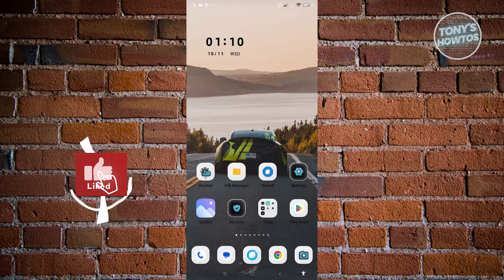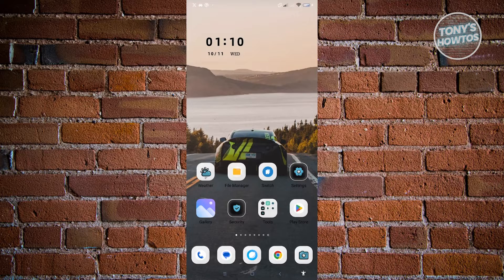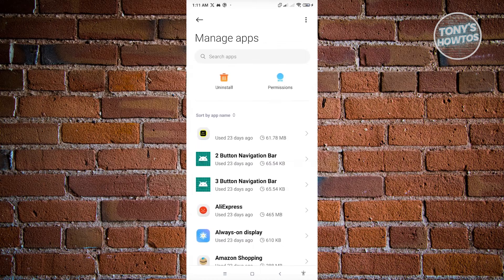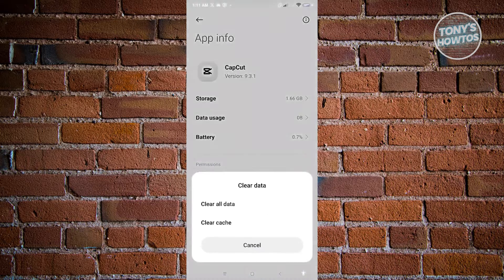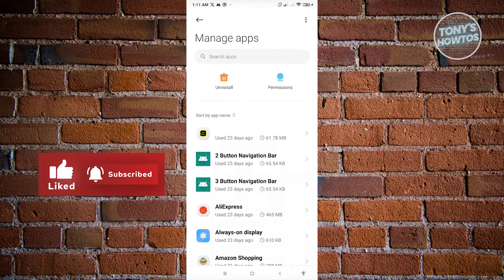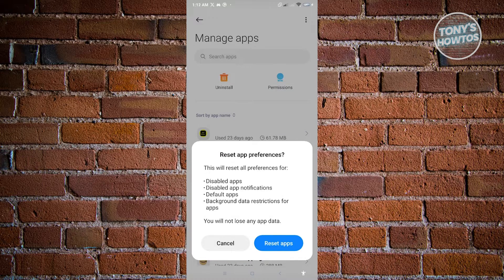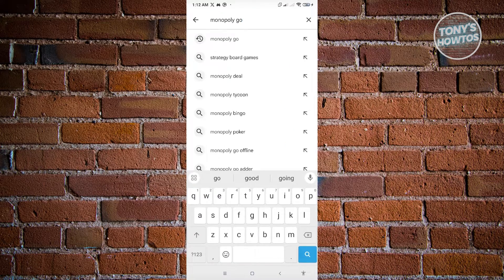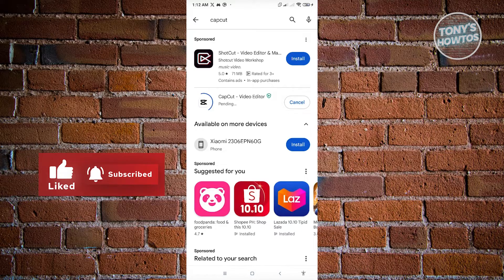How to Update CapCut in Android (2026)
In this video I show you how to update capcut in android in 2026. The quick and easy tutorial how to update capcut to new version . Do you want to know how to update capcut on android phone in 2026? Yes? Great!
😱🤗 CRAZY deals on GAMES and SOFTWARE!

This is a step by step instruction on cara update capcut di android. This is valid for iPhone models 8, X, XS, 11, 12, 13, 14 or higher with iOS 17, 16, 15, 14, 13, 12 and earlier. This is valid for Huawei, Samsung, Google Pixel, Xiaomi and other phones running Android version 11, 12, 13, 14. This is valid for Windows 7, 8, 10, 11. This is valid for Mac.